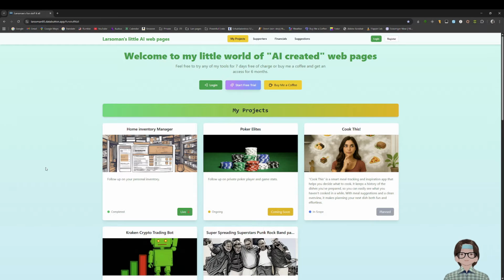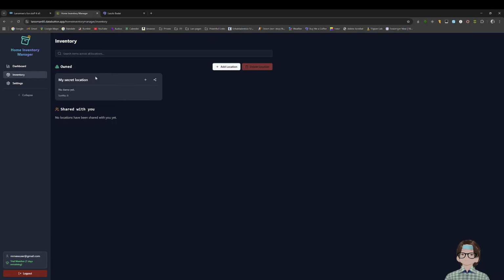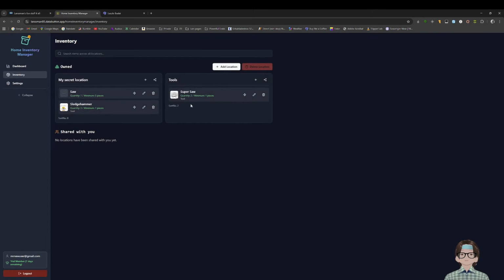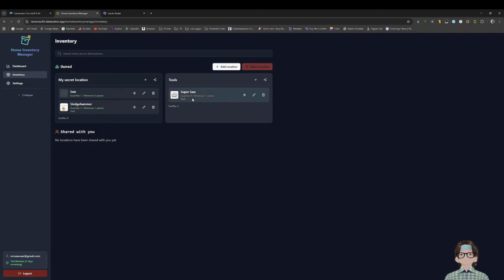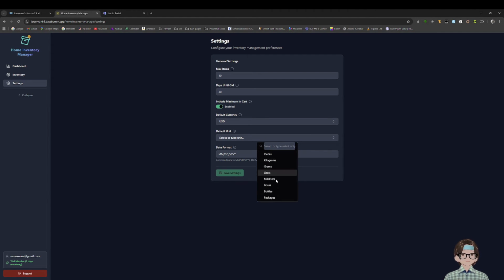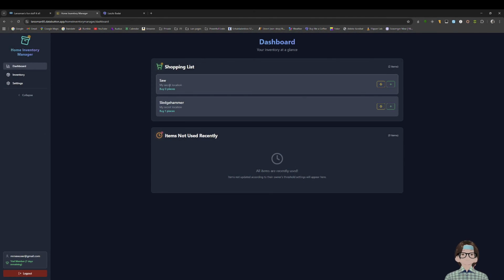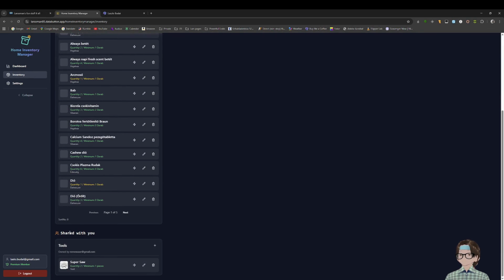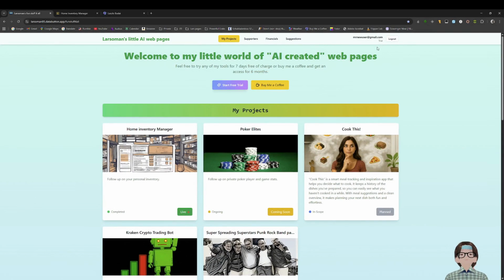Home Inventory Manager Tutorial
A nice tutorial for Home Inventory Manager.